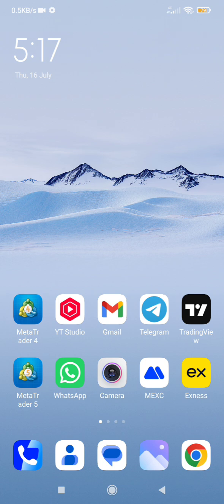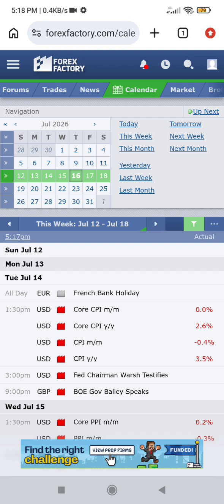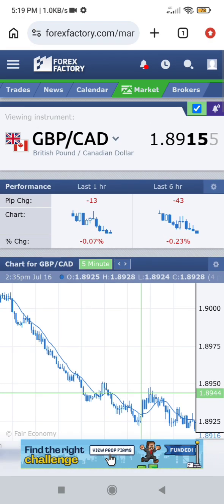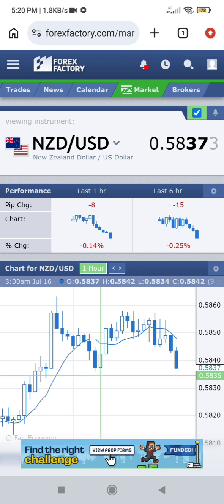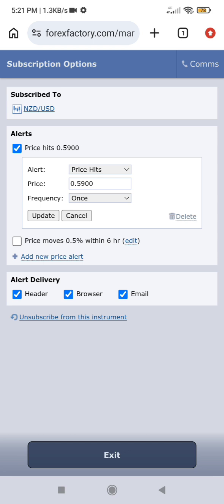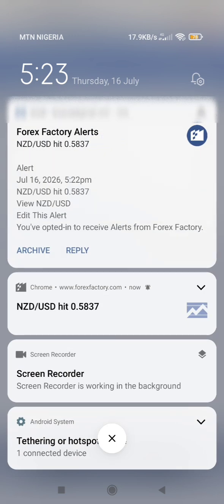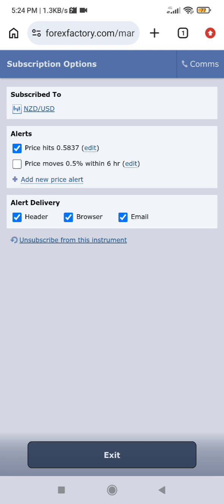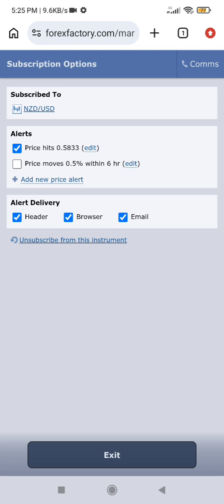How to get FREE mobile FOREX Trading Notifications and Alerts: FREE Trading Notifications and ALERTS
You can use it for forex, gold, silver, and cryptos. You can use it for indexes and commodities like USOIL, BRENT, etc.